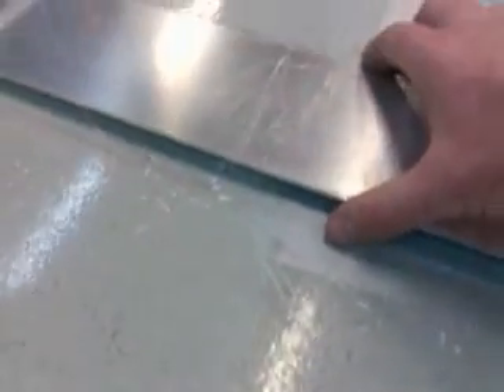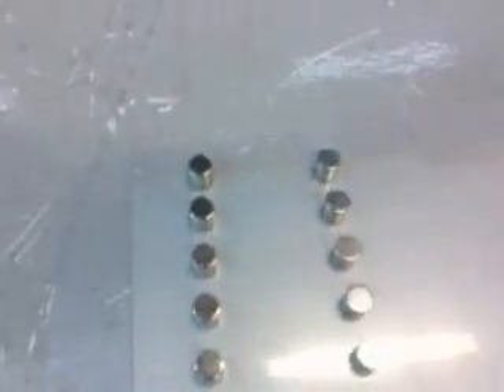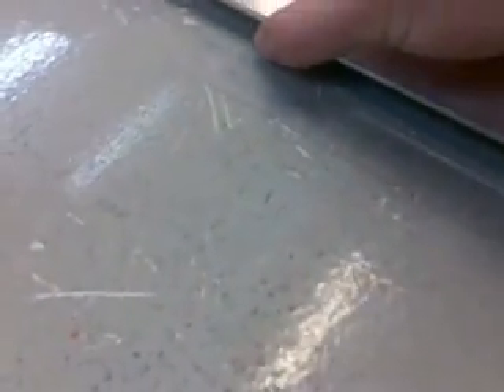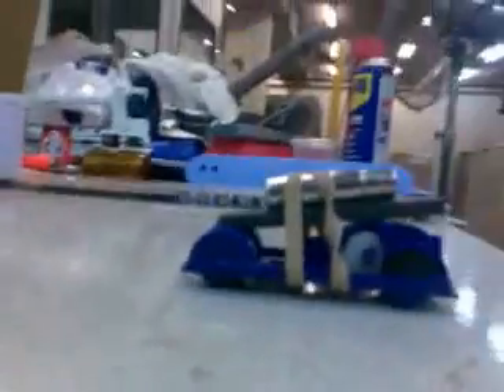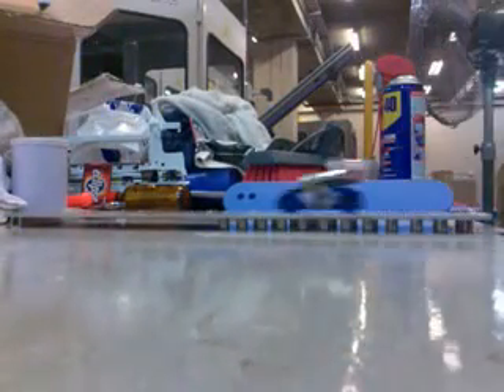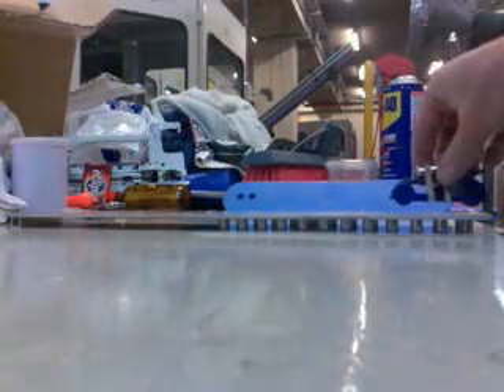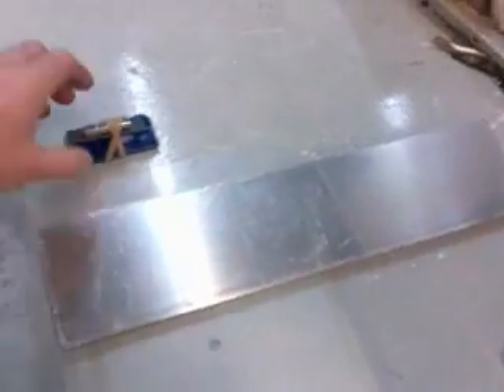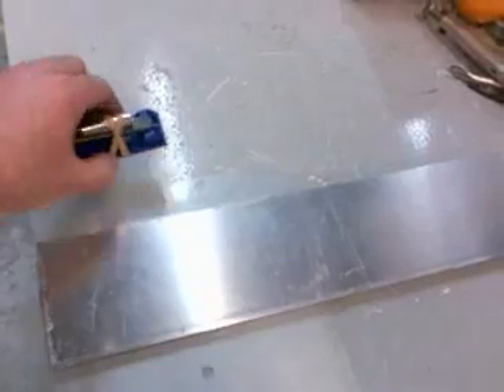Magnet powered toy car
This is a demonstration of magnets powering a toy car without electricity